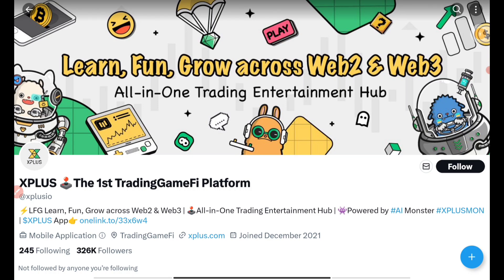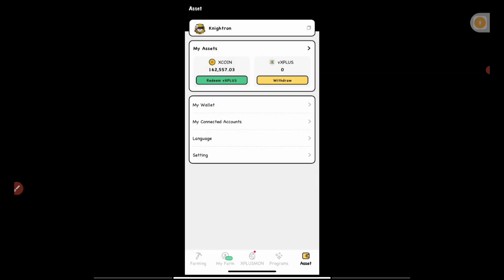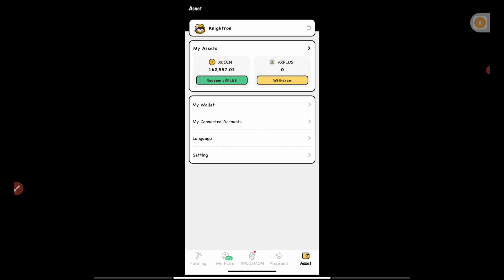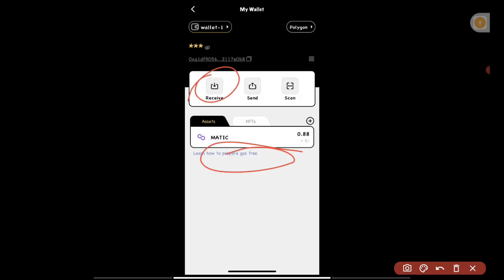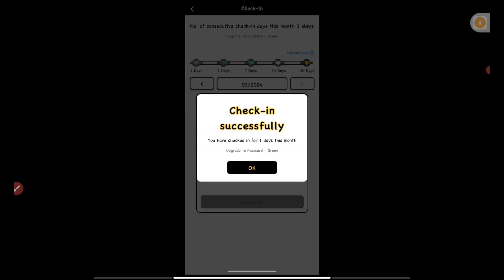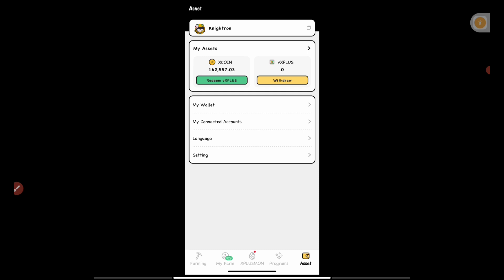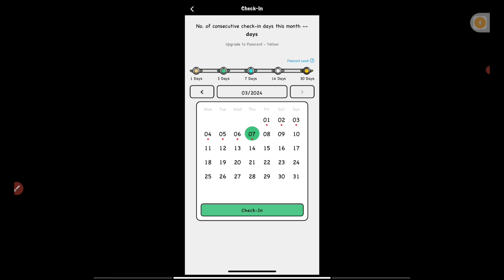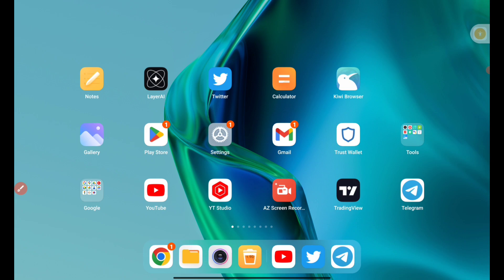Xplus Crypto Mining New Update | Redeem Your Xcoin Now | Xplus Listing Price & Withdrawal Details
Xplus Crypto Mining App Withdrawal Details | Redeem Xplus Crypto Airdrop coins

In this video i will show process of new_airdrop new airdrop in detail and how you can perform tasks This is new airdropfree and get their Airdrop and claim more tokens this is a easy and legit method or trick watch full video to know everything.

                   ( Proofs Also Available here ☝)